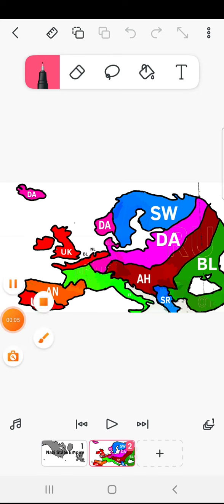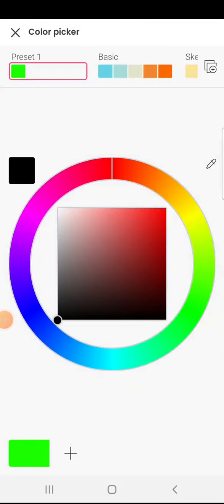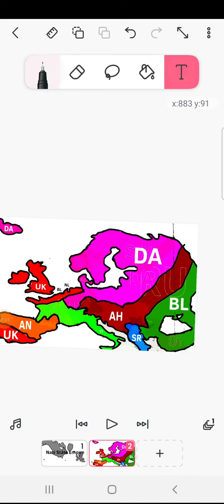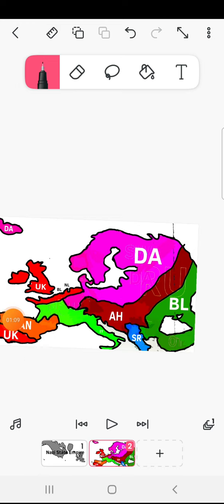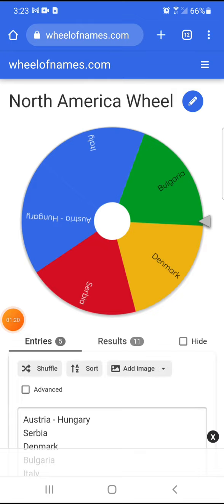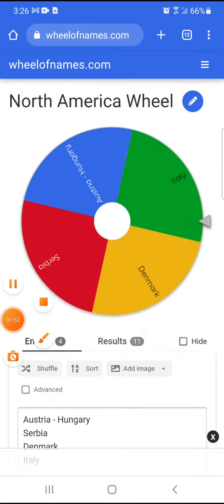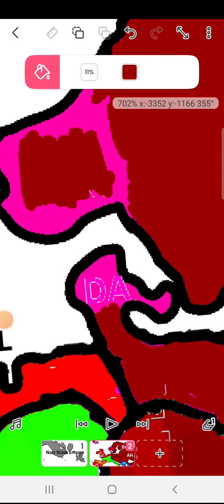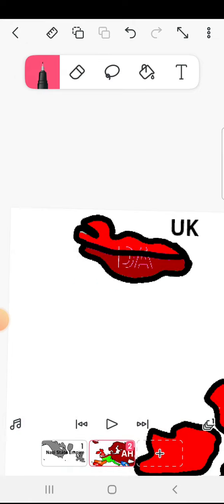Europe WW1 Battle Royale Part 5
Sweden
Bulgaria
Denmark